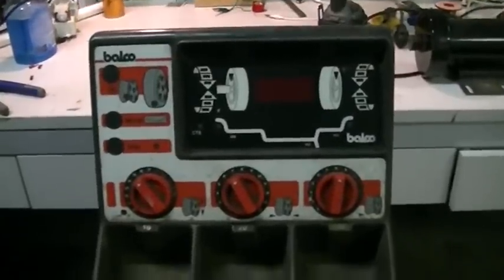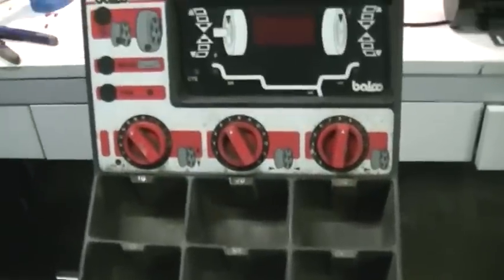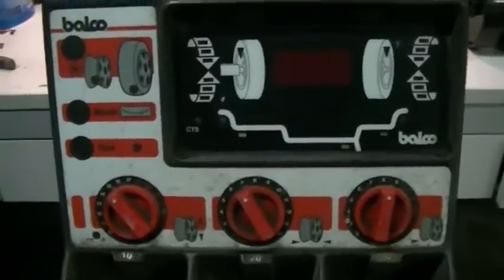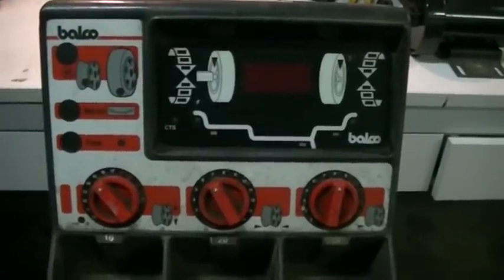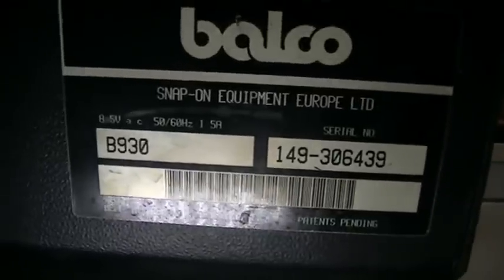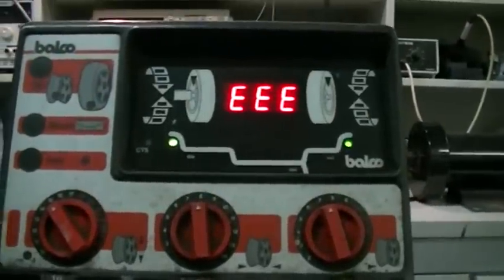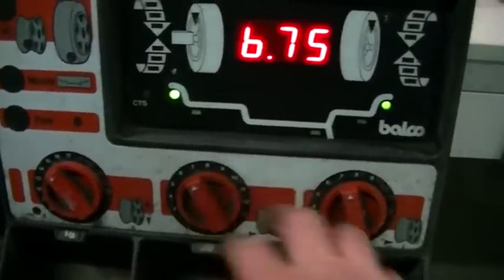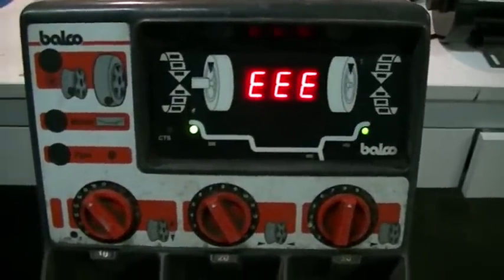Kilowatts of Free Energy PT1.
This will be a 6-7 part series on my 3 kilowatt free energy setup.
No magnetic space waves,no self running generator's-but a complete !how to! build of a system that runs on a fuel that wont cost you a cent.
Not only will this setup produce kilowatts of free energy,it will also help the environment by reducing harmful waste products.

We are going to use what ever we can get our hands on,and convert junk into a usable piece of equipment.